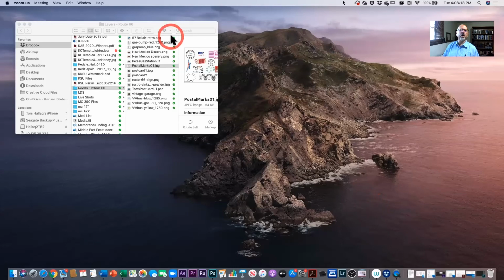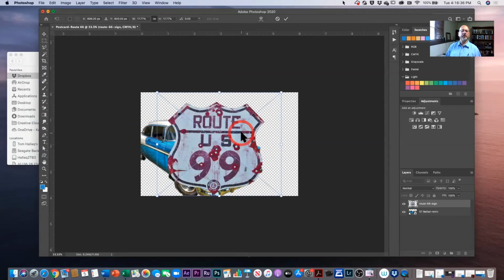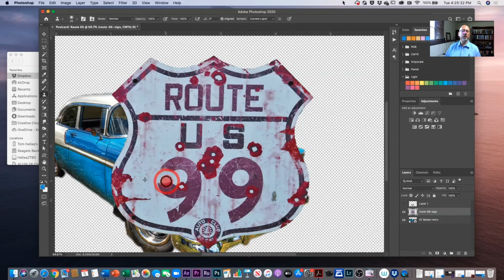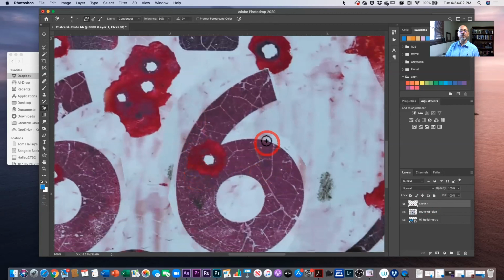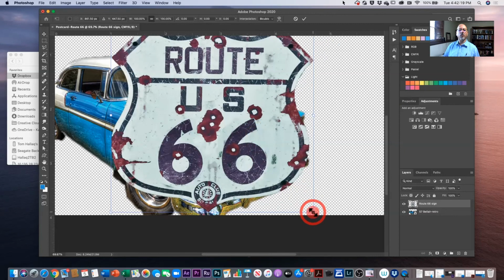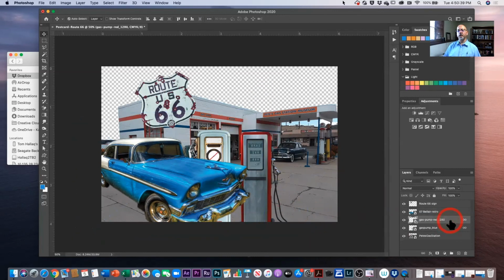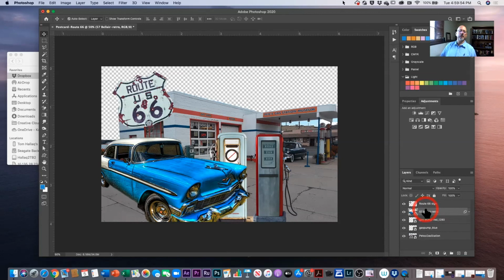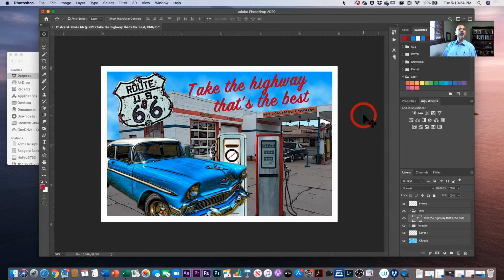Lesson 4 - Photoshop Layers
In lesson four, we start getting creative. I'll dive in to an introduction to layers and show you some tricks with filters. When I'm done, you will be ready to make your own postcard from a far away place. Join me for some Photoshop Phun, Bob Ross style. DocHallaq @DocHallaq